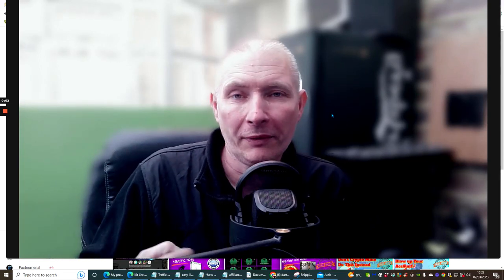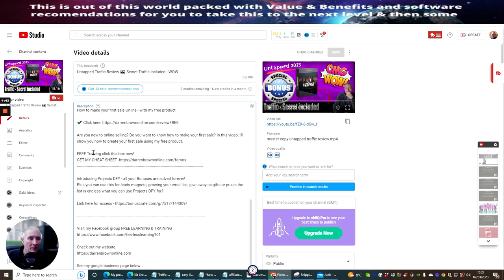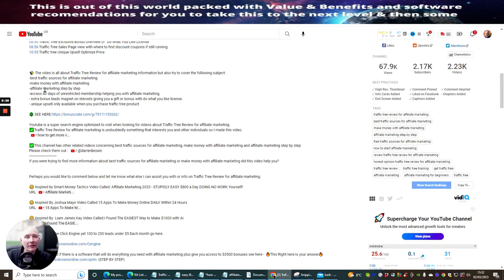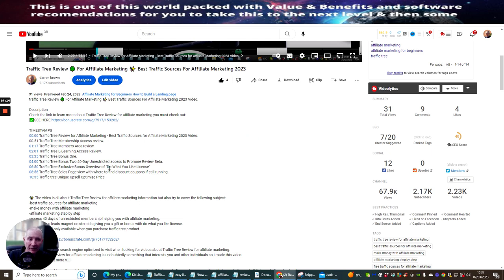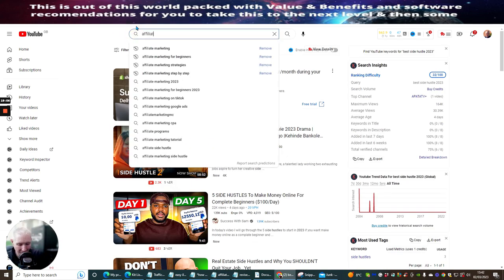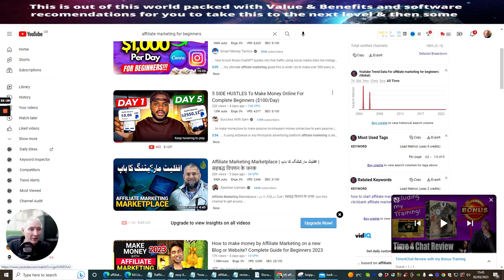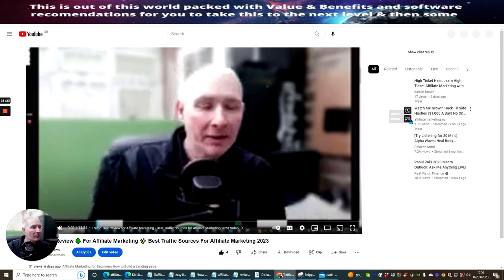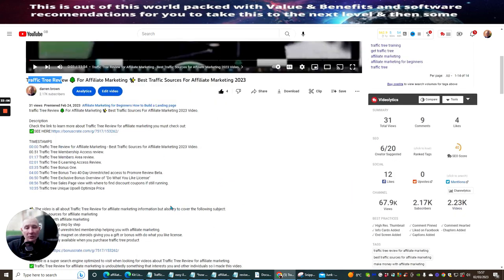Deep Dive on a revised way to SEO your Youtube description page for better views safely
In order to learn more about how to start a successful youtube channel for beginners, PLEASE check out: darrenbrownonline.com

If you want to know more about my master memberships please check out

Inspired by Digital Raj Video called : SECRET SETTING से SUBSCRIBERS बढाओ 😱🔥 | How To Create a YouTube Channel & Grow Without Google Ads

Have you seen the Click Engine yet 100 to 250 leads under $5 Each month go here?

✅Ever wondered if there is a software that will do everything you need with affiliate marketing plus give you access to $3500 bonuses see here -  🔥This Right here is your answer🔥

This video is all about how to start a successful youtube channel for beginners valuable information but also try to cover the following subject:
-starting a youtube channel in 2023
-how to start a youtube channel
-Help create youtube channel and earn money

 Something I saw when I was searching for details on how to start a successful youtube channel for beginners was the lack of appropriate information.
How to start a successful youtube channel for beginners nevertheless is subject that I understand something about. This video therefore should matter and be of interest to you.
If you wish to find out more about how to grow on youtube I suggest you take a look at our various other video clips
Now that you have viewed our vid about how to start a successful youtube channel for beginners did it help?
Please like the YouTube video to help other individuals searching for how to grow on youtube or start a youtube channel in 2023 :)